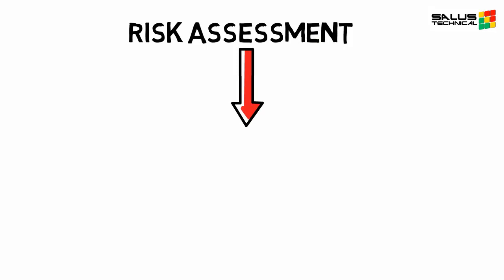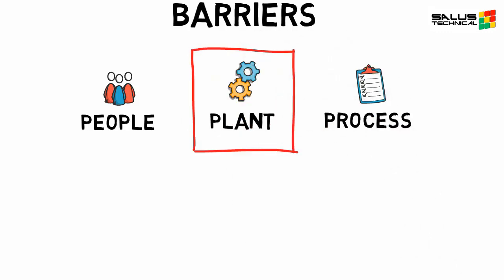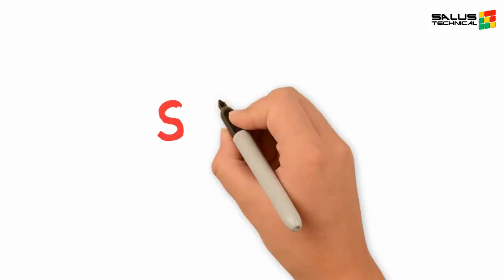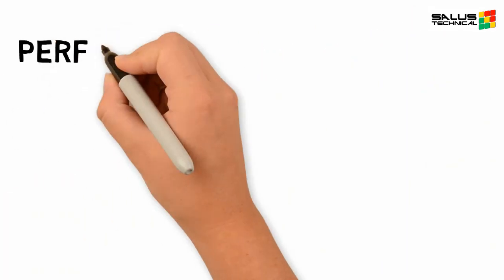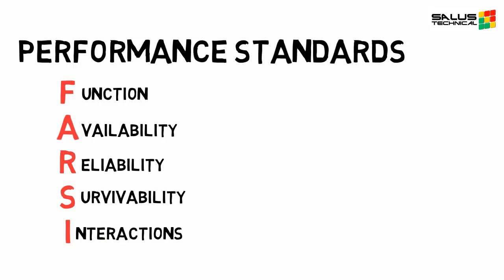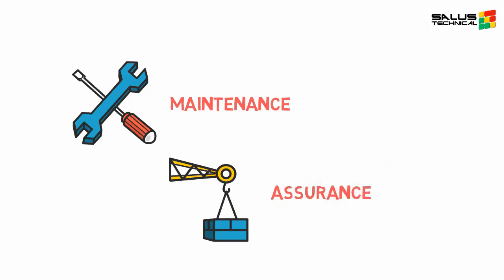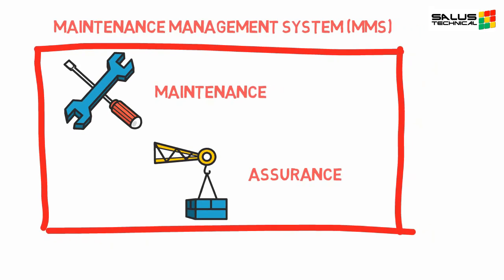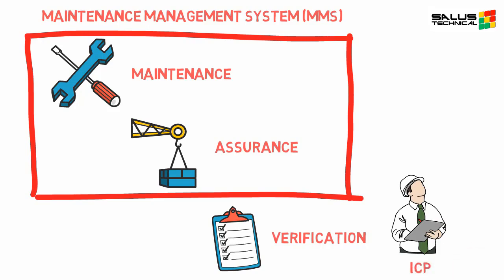Safety and Environmental Critical Elements (SECEs) explained in under three mins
This describes SECEs in under three minutes. What are they? Why do we need them? What do we do with them? We tell you all you need to know